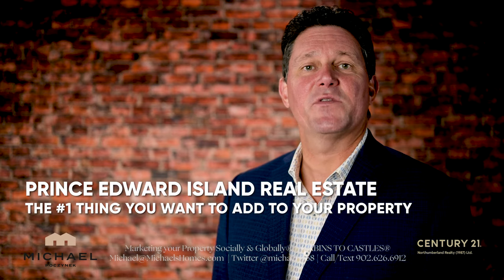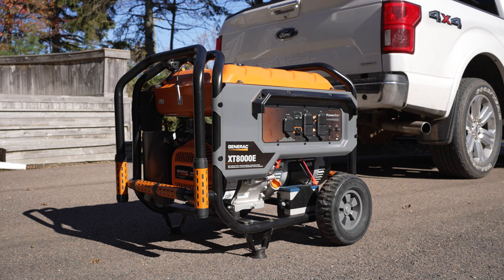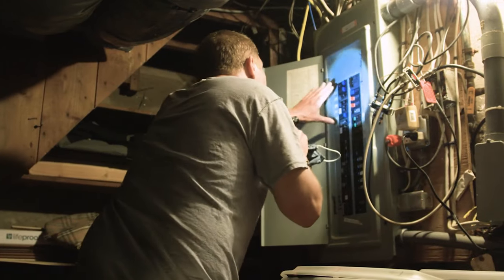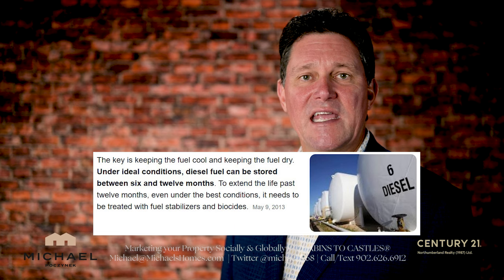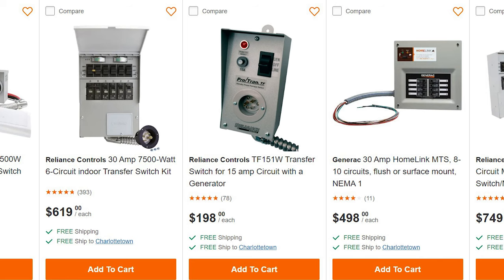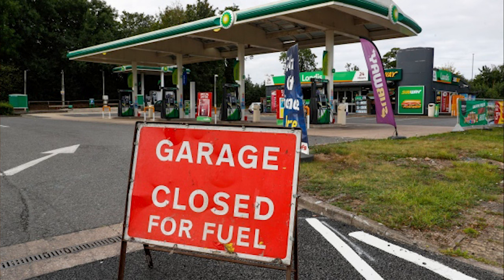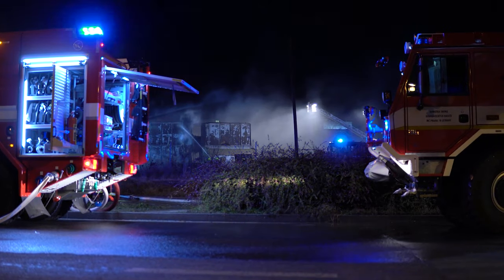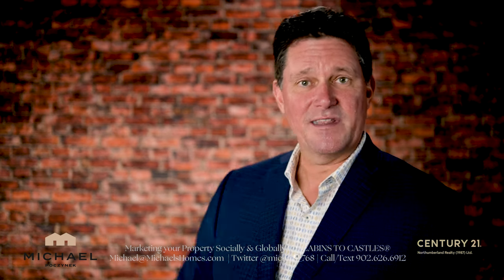The #1 THING You Need if you live on PEI! Lessons from Hurricane Fiona.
The best thing you could ever install in any Prince Edward Island Home of business.  Lessons from Hurricane Fiona.